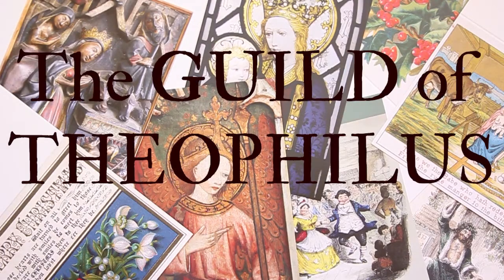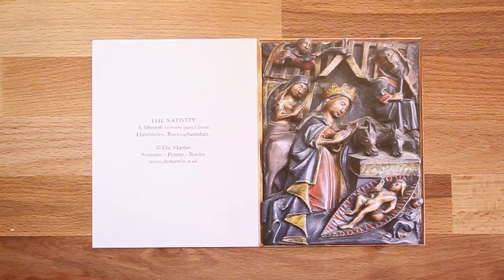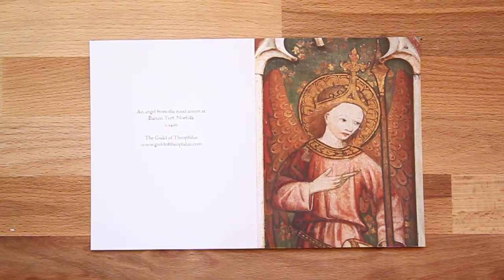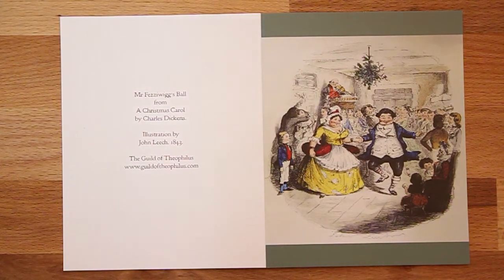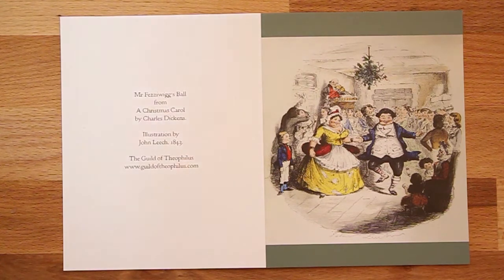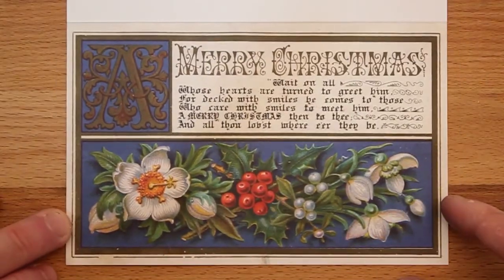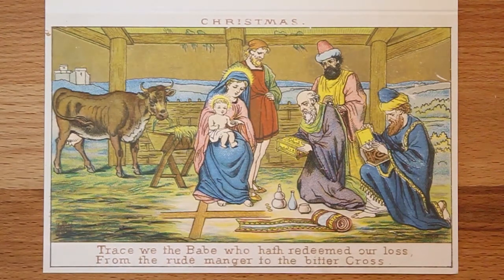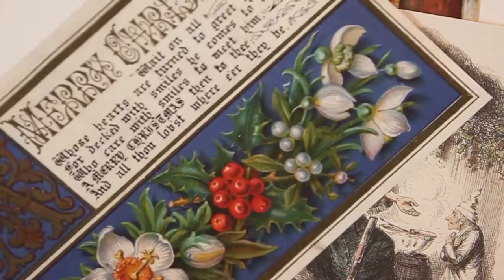Christmas Cards 2020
In this video, we share with you our range of exclusive Christmas cards, with images from the 15th to the 19th century.  Allan tries very hard to do the impossible, to tell you about the cards at the same time as moving his hands - such multi-tasking takes some concentration.